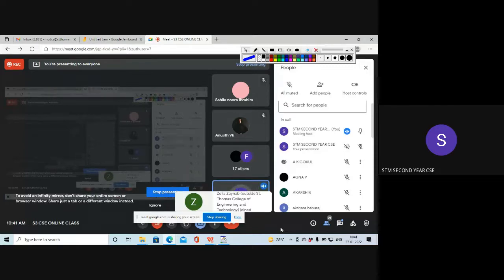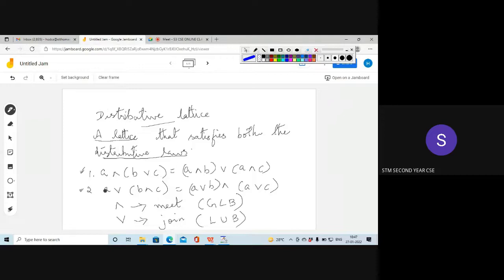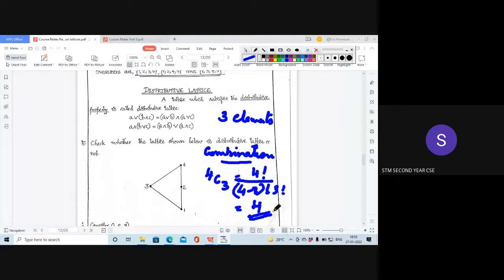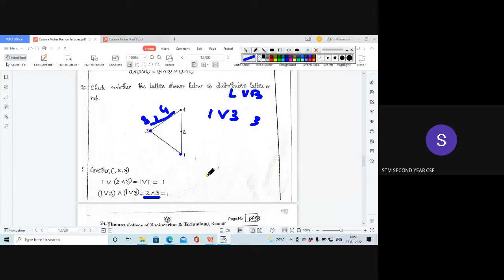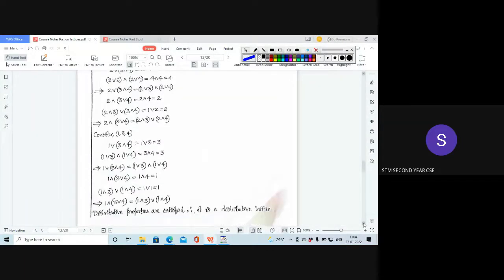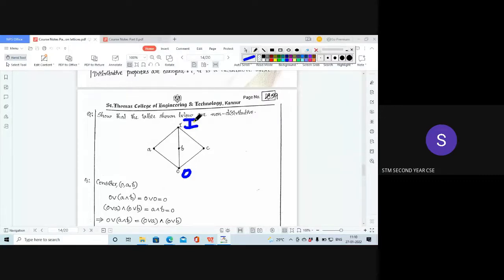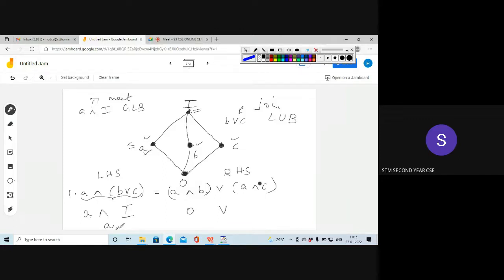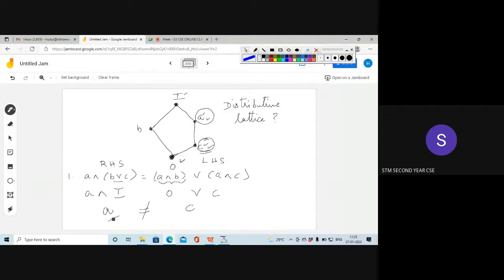MAT 203 Module 3 Part 21 Hour 3 : 27.01.2022